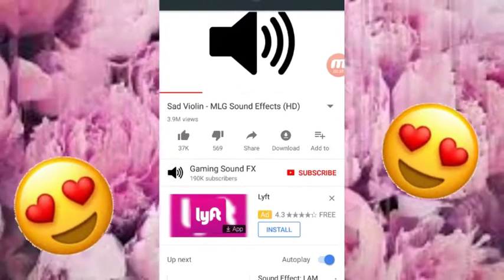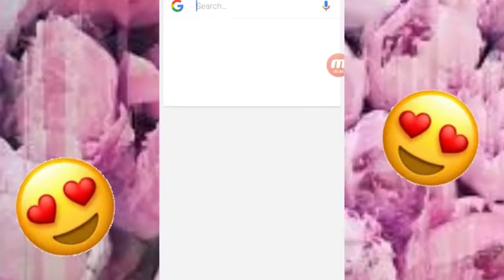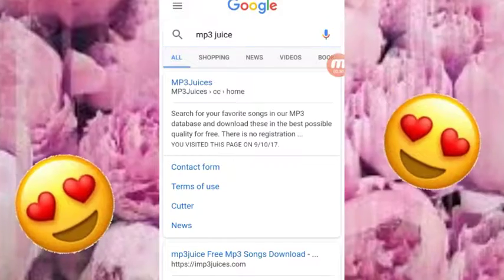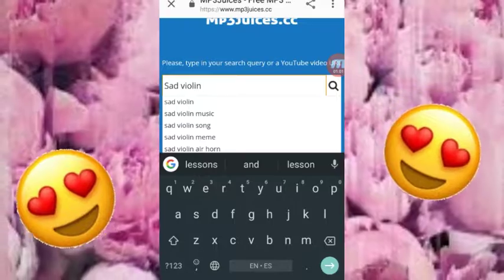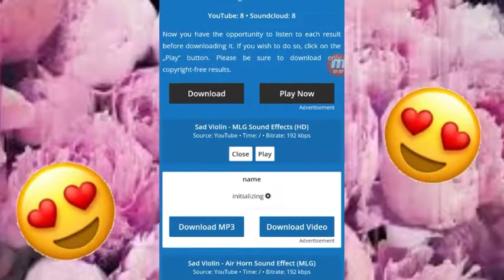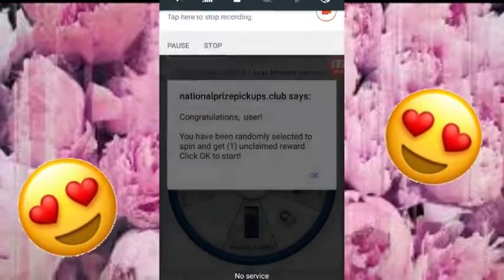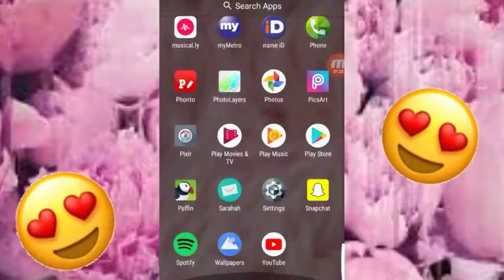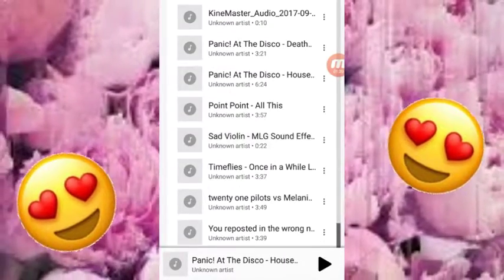HOW TO GET COOL SOUND EFFECTS!! // HeyIt's Genny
Hey guys!! So today I made a tutorial on how to get cool sound effects for your videos!! Hope you guys enjoy!!!

🥀GAMES🥀
MSP: princessang8
WZW: wizicutie
ROBLOX: ItzJennay

Still reading? Wow congrats!!🏵️

If you made it this far, comment "ricegum" it will be our own little inside joke 😀